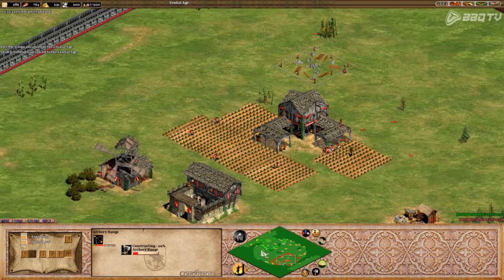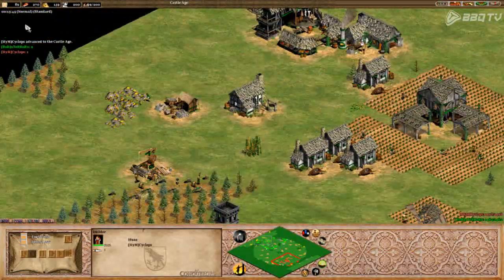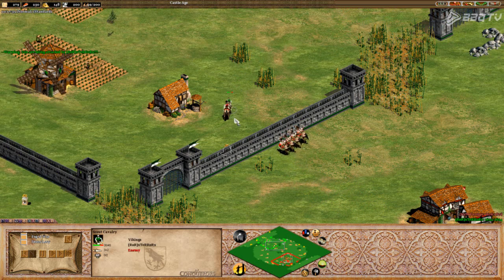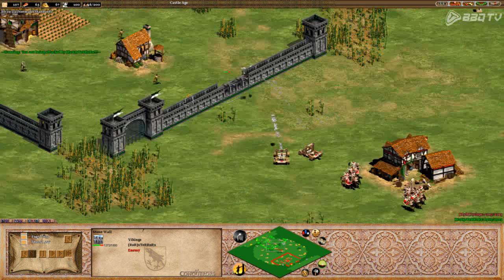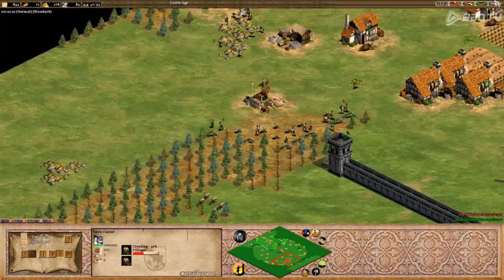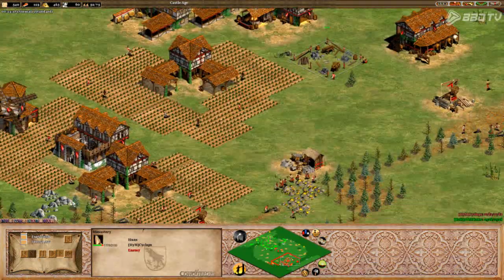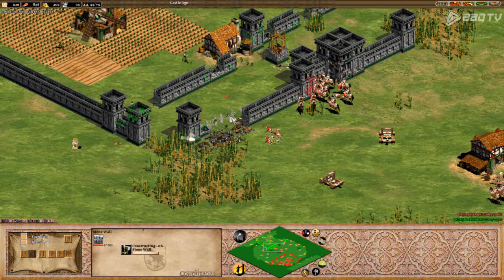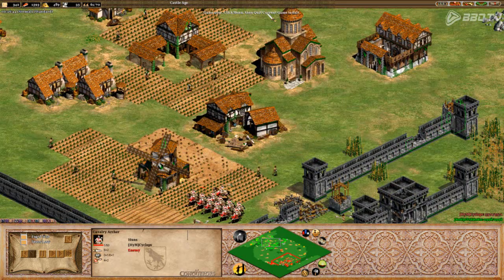[HyM]Cyclops Vs [RoR]xTeRRoRx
You can play online using the clients Voobly or GameRanger.
Remember to follow the Forgotten Empires facebook page for regular updates